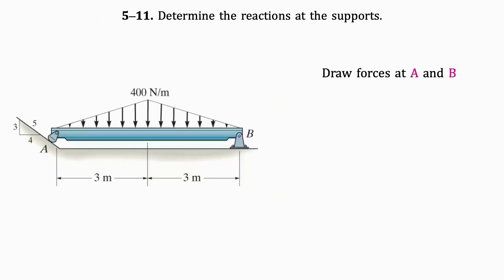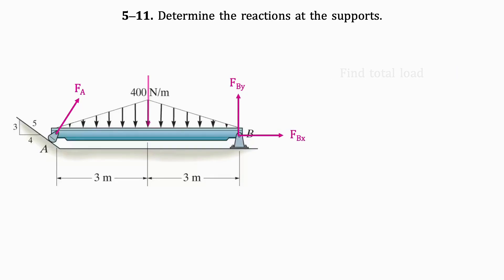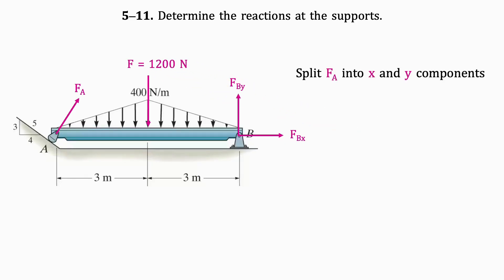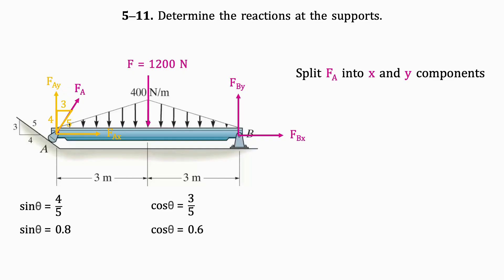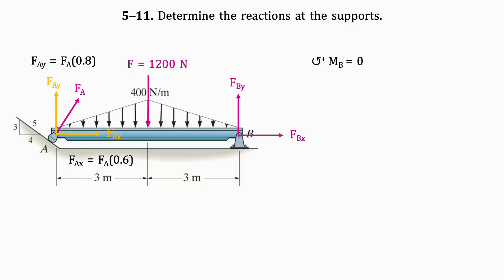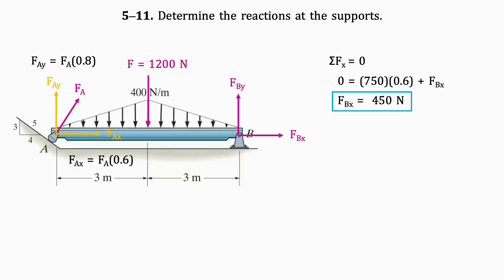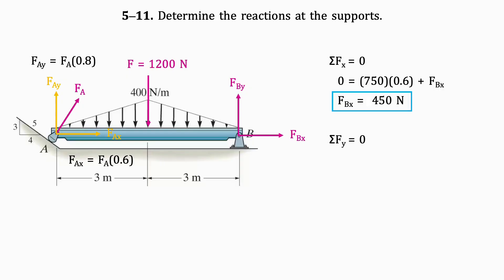5–11. Determine the reactions at the supports.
5–11. Determine the reactions at the supports.